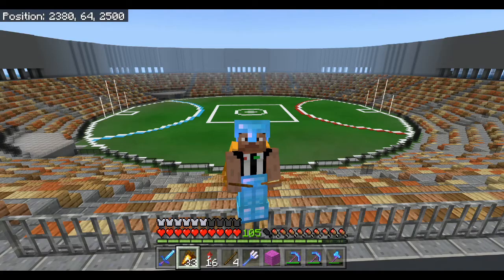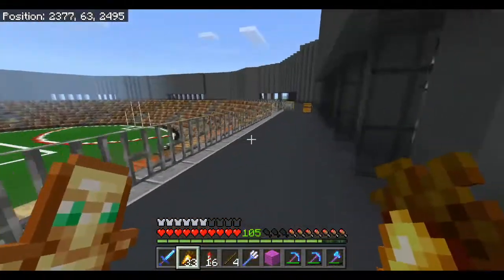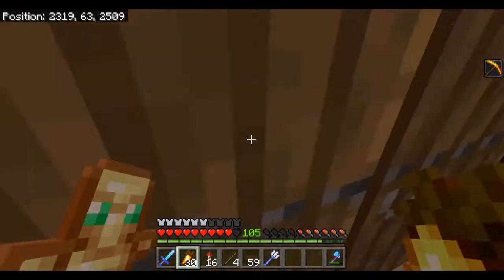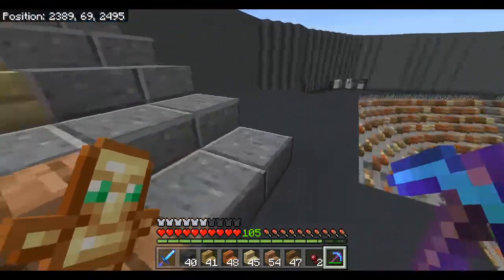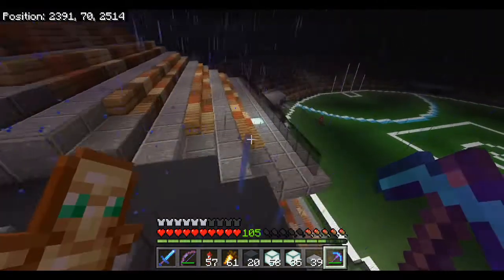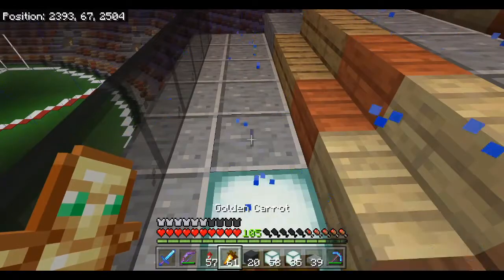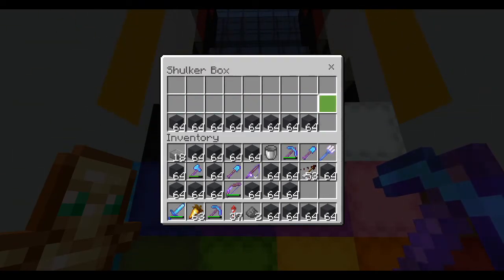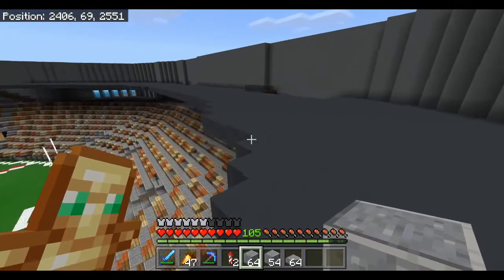TerraVentures Season 2: Episode 37: Second-Teir Seating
The Stadium gets a massive step forward today with the beginnings of the second teir, further pushing this long-term project towards completion.

Right now, there are bushfires raging across Australia. Many homes have been lost, many lives disrupted. This fund that I chose is closer to my heart, as I have extended family that live in Gippsland, and have had to evacuate from their bed-and-breakfast business.